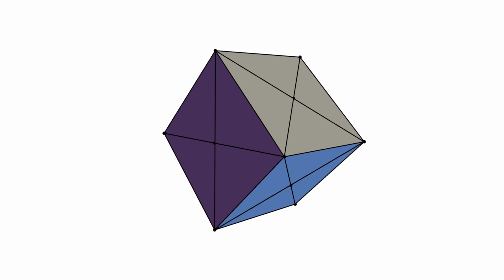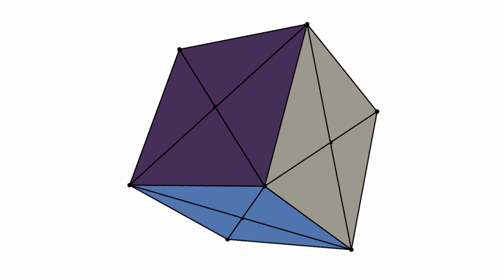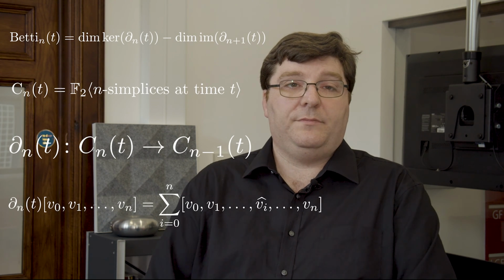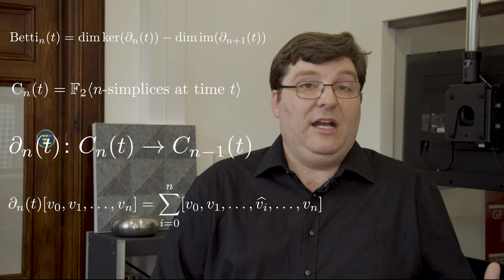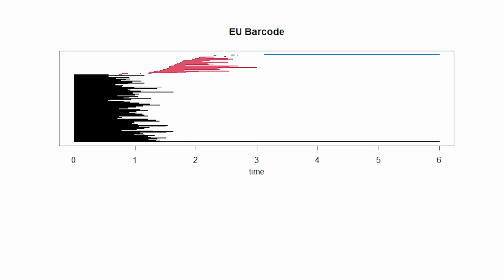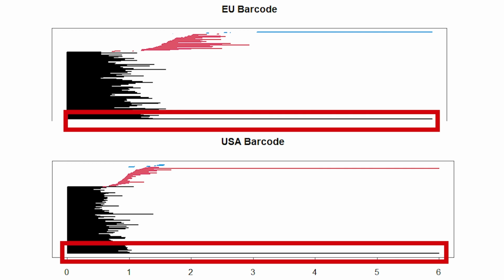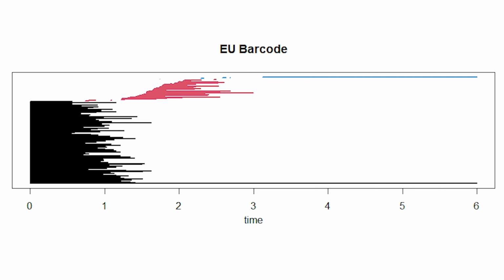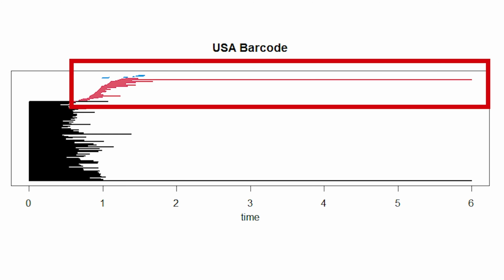Topology as illustrated by Doughnuts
Calling all Maths students! How can a computer tell what shape an object is?   Dr. David Barnes discusses his work in topology and specifically how a computer can tell the difference between a European-style doughnut and an American one.